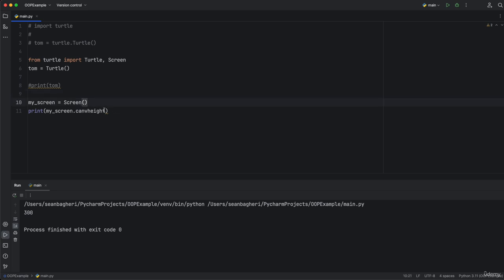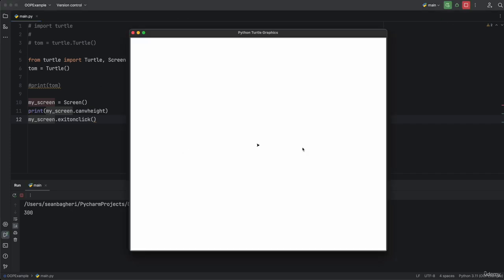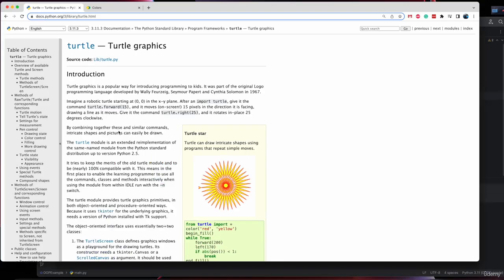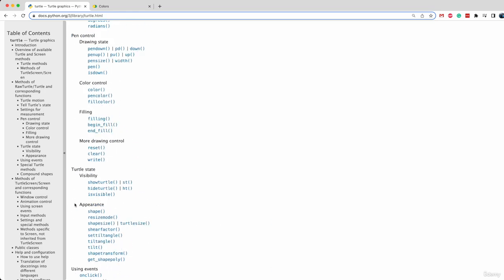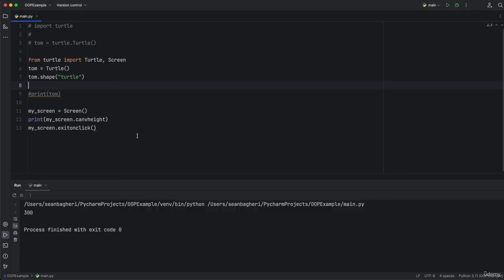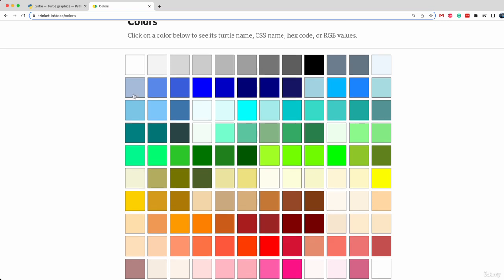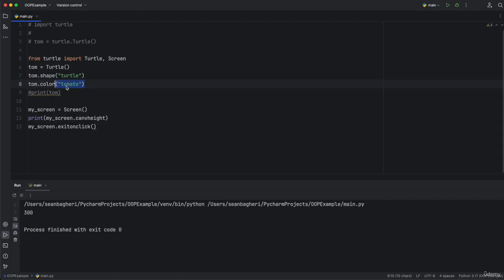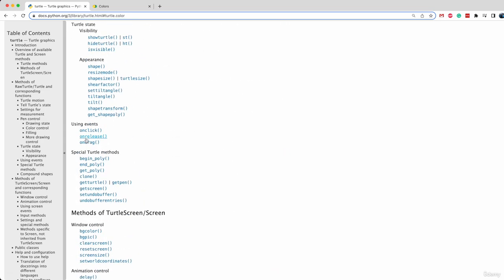7. Object Methods || 17. Intermediate Object-Oriented Programming (OOP) || Python Course